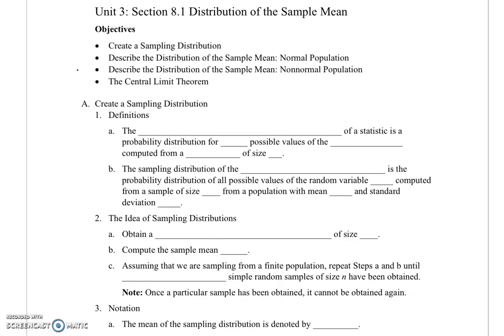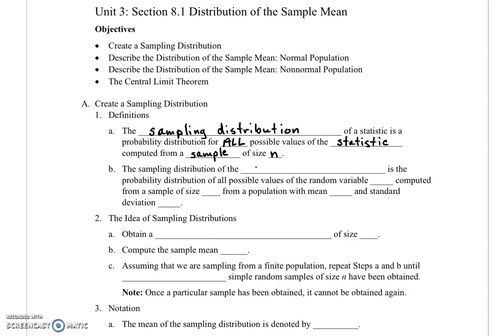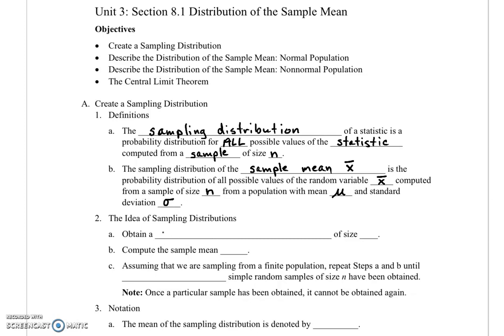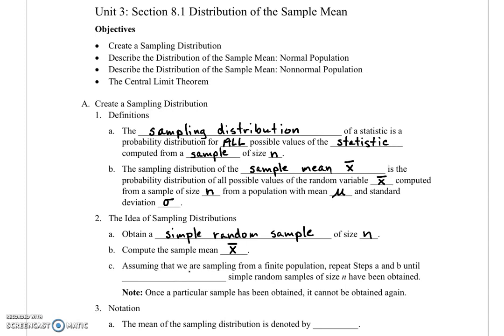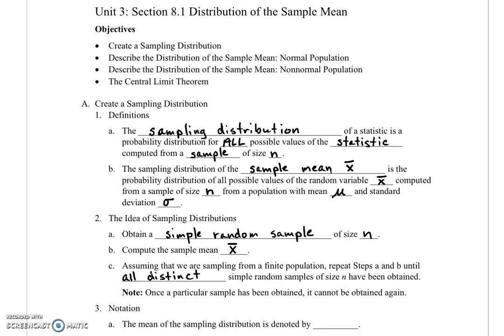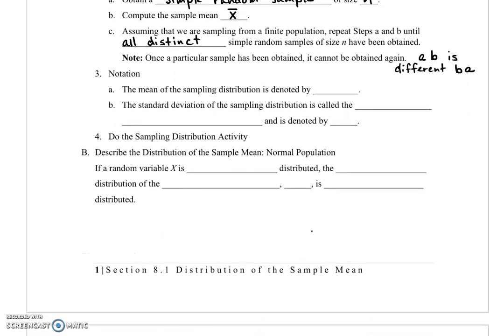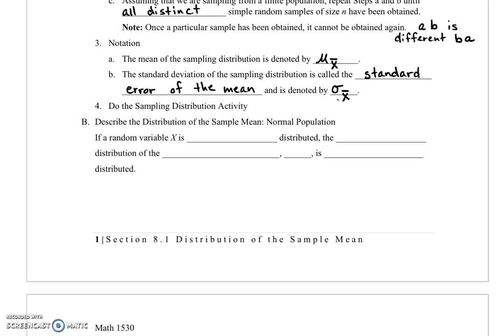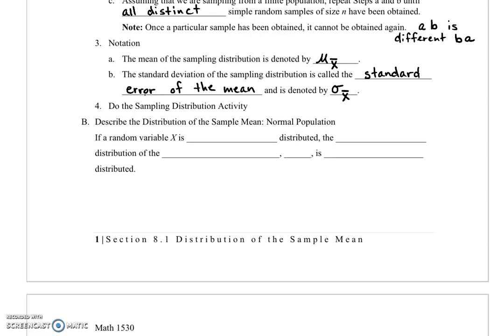Section 8.1 Part 1